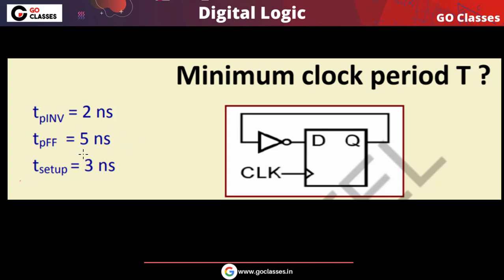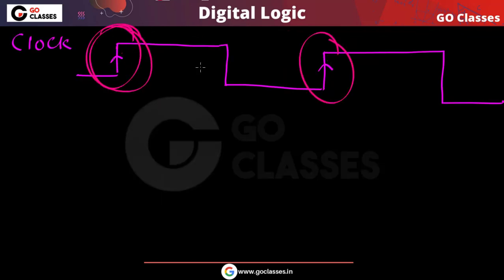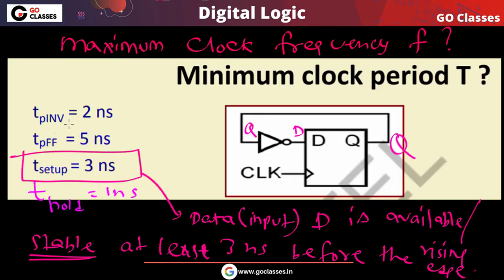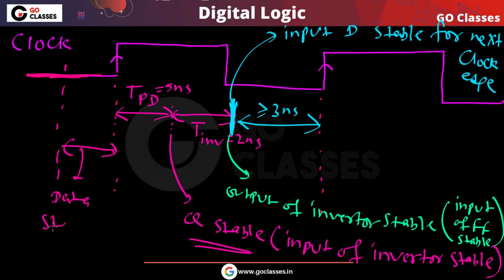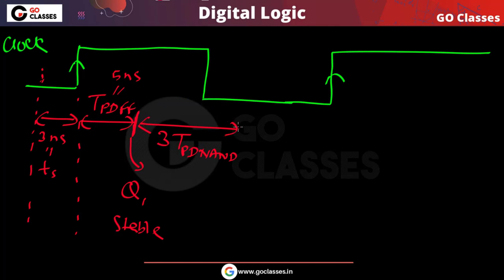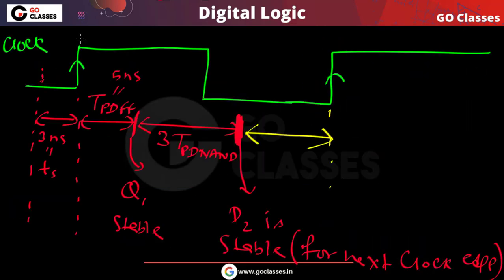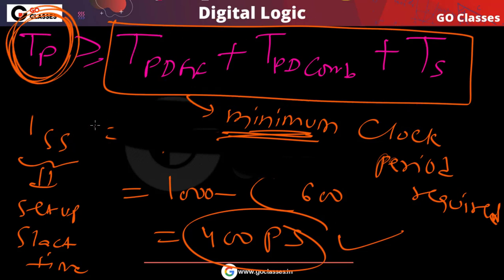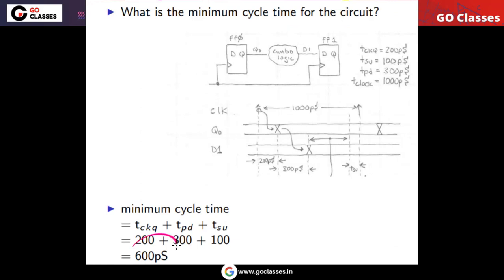Minimum Clock Period | Maximum Clock Frequency Possible | Hold Time | Setup Time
Minimum Clock Period Required | Maximum Clock Frequency Possible | Hold Time | Setup Time | Clock Frequency